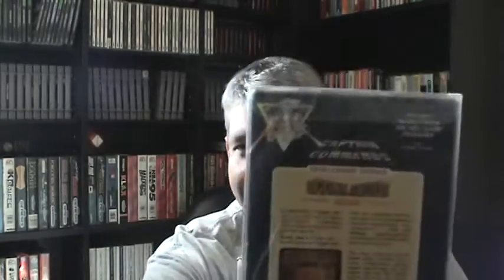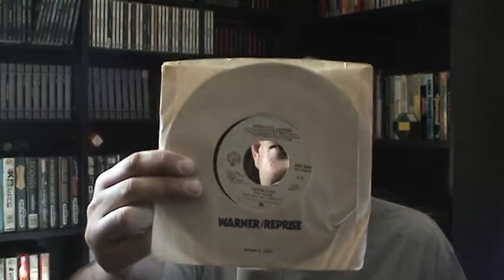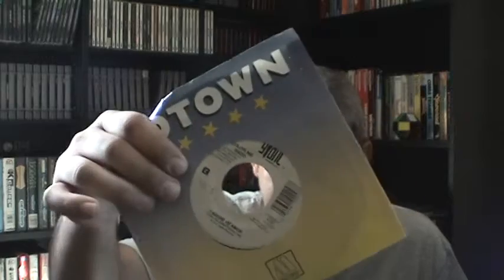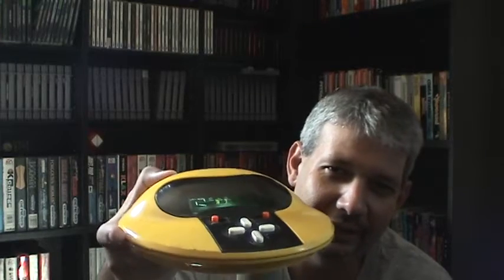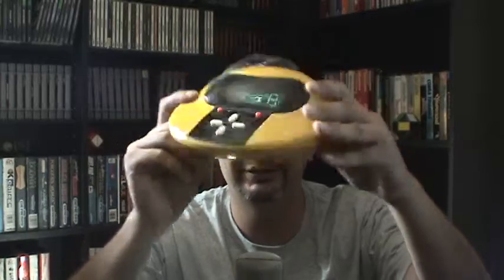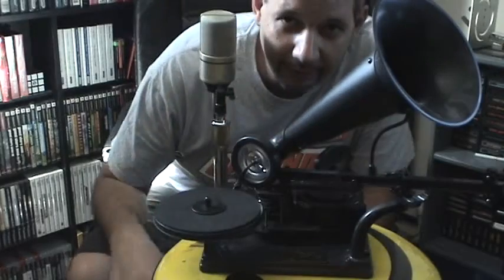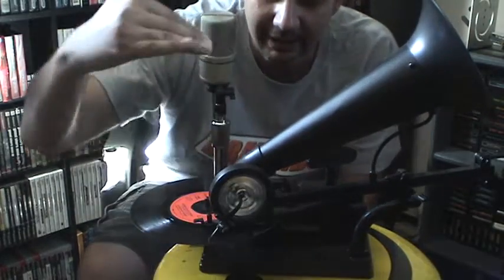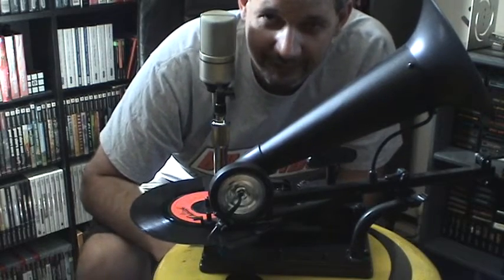Game & Record Collection Picks-Ups: August 2015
Perhaps a slim month but still interesting.  We start off with Star Fox, Night Trap and Commando and end on a weird plastic wind-up phonograph. And for fun, a little demo of the Tomytronic Pac-Man toy.